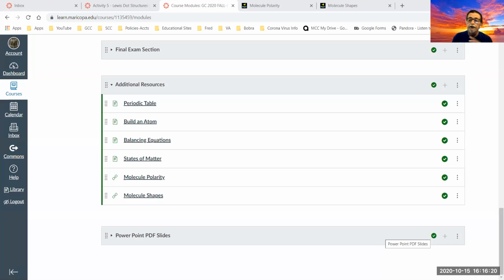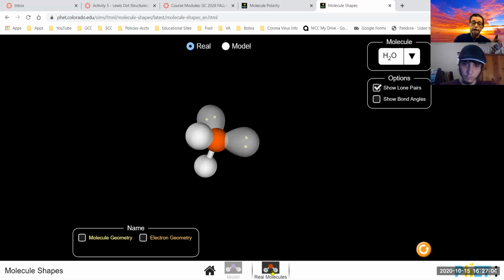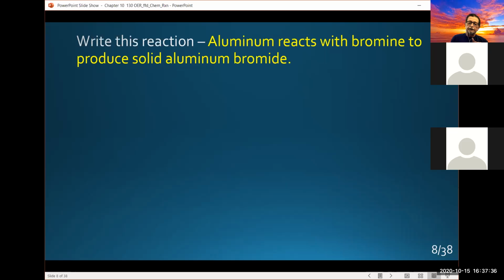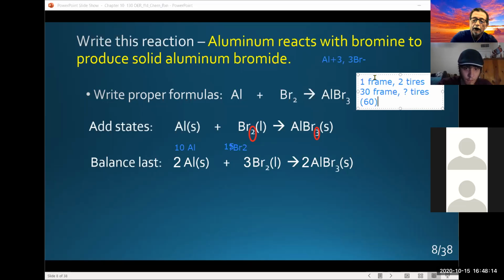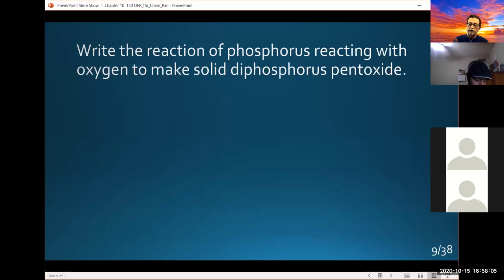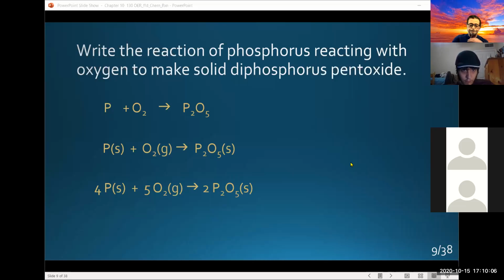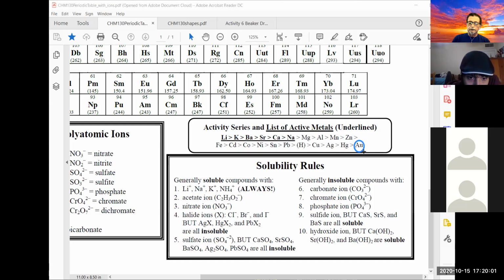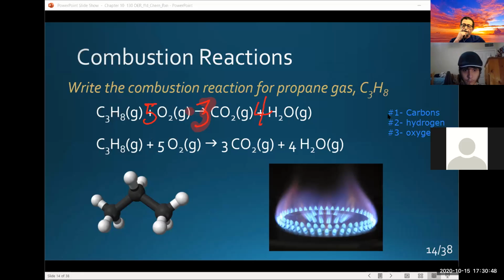GCC-4:15 pm-Dr. Fred's Zoom Chemistry Meetings